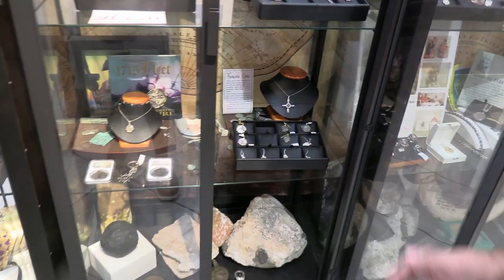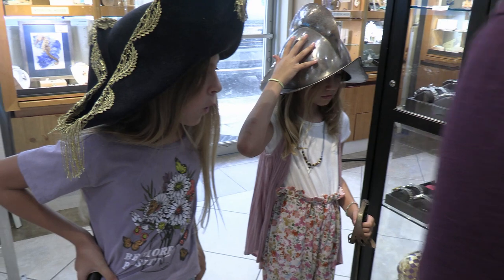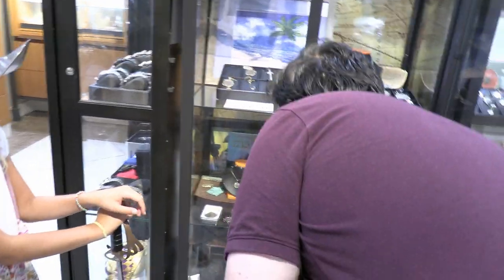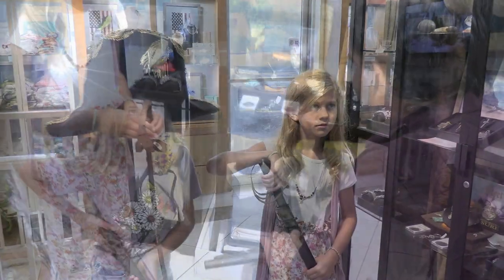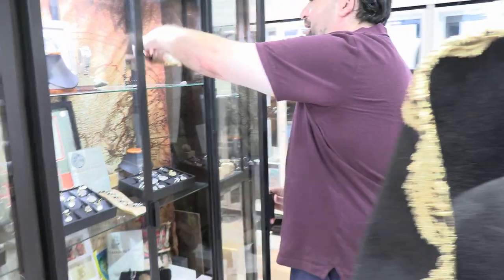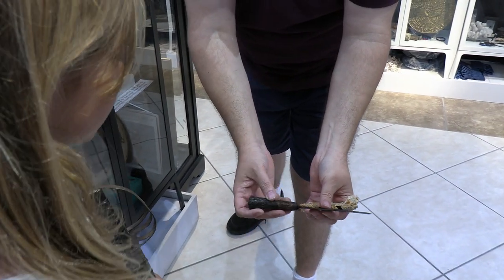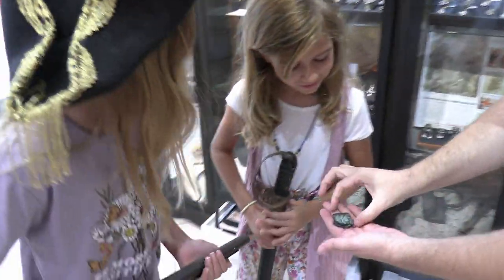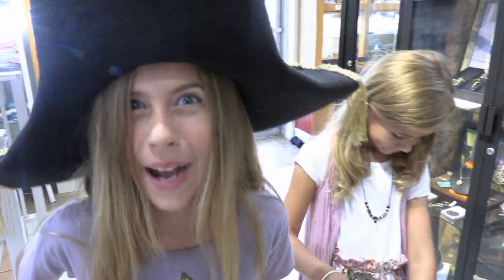Exploring Islamorada's Treasures with DePaulas Jewelers: Eddie and Tatum's Keys Artifact Tour!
Our favorite Jewelry store in Islamorada is DePaula's Jewelry where you'll find lots of artifacts recovered from shipwrecks found in local waters by underwater explorer, Carl Fismer.

Eddie and Tatum played pirates themselves and and used props to be pirates for a day. Their tour guide was Billy DePaula himself who donned a pirate hat and showed the girls artifacts from coins and knives found in the ocean to a real cannonball!

The girls had a great time and learned a lot and as they were leaving, Billy gave each girl a necklace because of the work they do to promote the Florida Upper Keys. Billy even surprised their mom with a necklace for her work behind the scenes.

DePaula Jewelers is family owned and has supported the mission of SeeMyBeach.com since 2016.